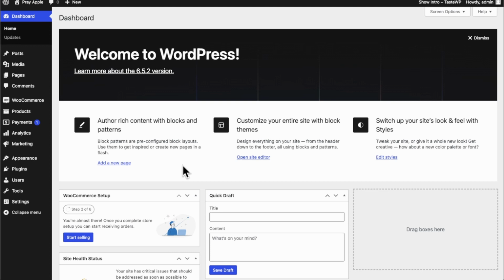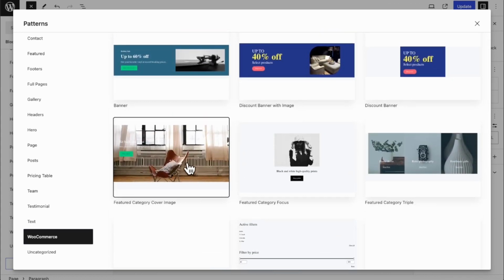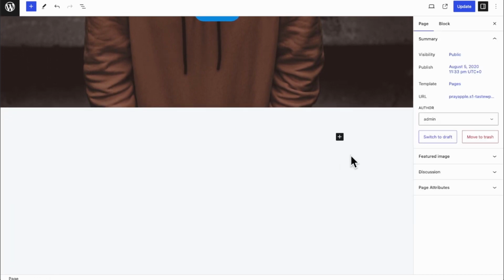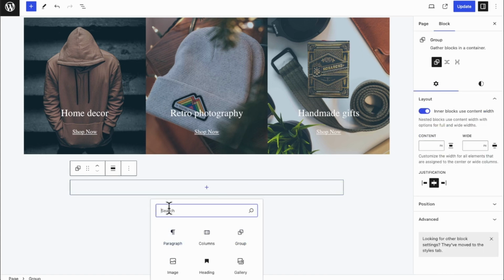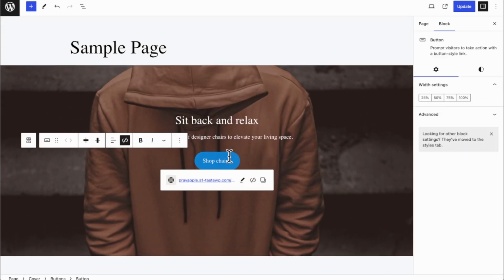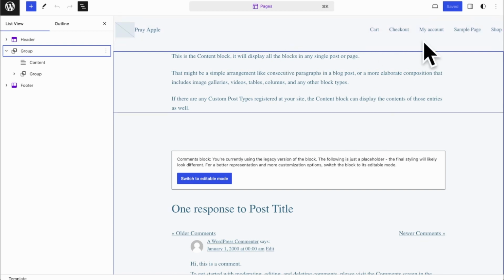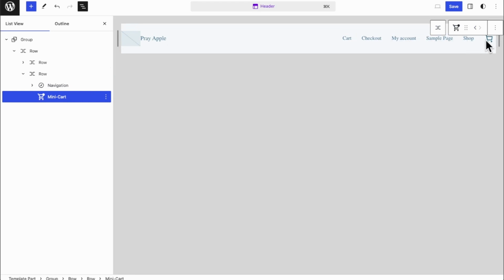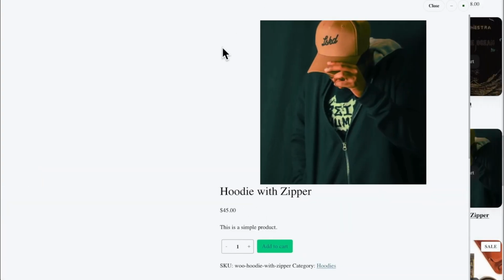How to Build Single page Merchandise Store🚀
Hey everyone! Ever thought about creating your own online merchandise store but didn't know where to start? Join us in our latest video tutorial where we're going to walk you through the process of building a single-page merchandise store from scratch. Get ready to turn your passion into profit with this exciting venture!

🌟 Here's What You'll Learn:

🚀 Understanding the concept and advantages of a single-page merchandise store for your business.
💡 Step-by-step guidance on setting up your Single-page store, from choosing products to setting up payment methods.
🎨 Design tips and tricks to create an attractive and user-friendly store that keeps customers engaged.

Ready to take the leap into entrepreneurship? Let's dive in and build your dream merchandise store together! 💼💻